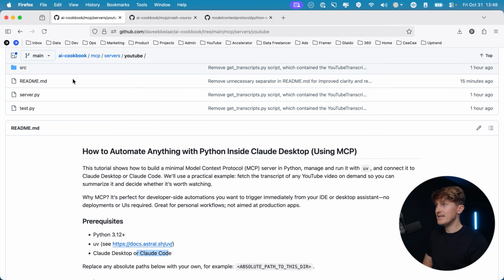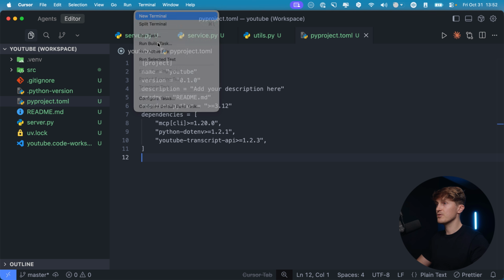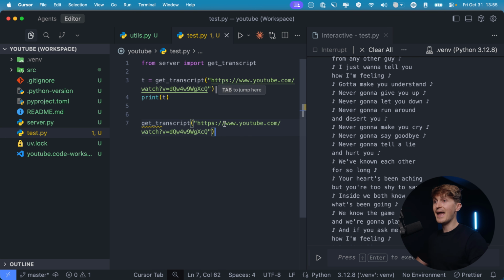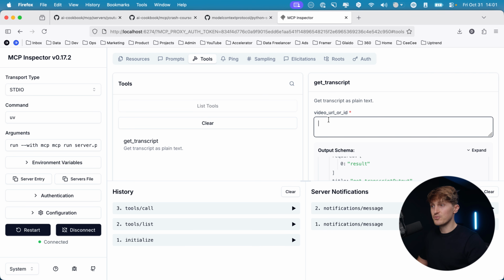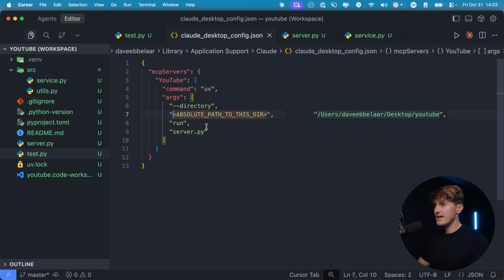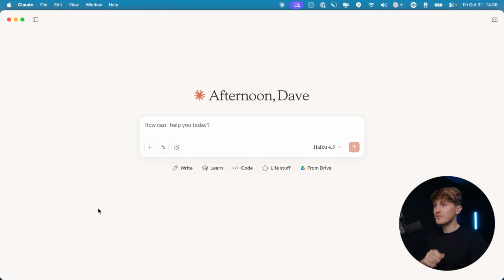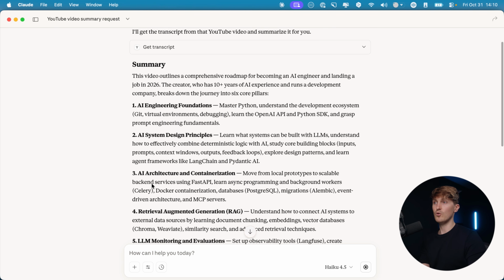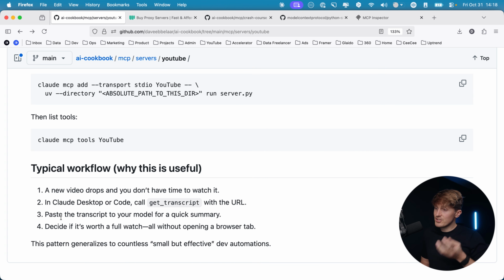How to Automate Anything with Python Inside Claude Desktop (Using MCP)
Want to start freelancing? Let me help
Want to learn real AI Engineering?

⏱️ Timestamps
00:00 Introduction to Custom MCP Servers
01:04 Setting Up Your Project Structure
03:43 Testing Your MCP Server
07:41 Connecting to Cloud Desktop
12:06 Integrating with Claude Code
13:40 Automating Workflows with MCP Servers
14:28 Opportunities in B2B Automation

📌 Description
Learn how to build a custom Python MCP server and connect it to Claude Desktop for seamless automation. This tutorial shows how to use uv to manage dependencies and run local tasks with FastMCP. Perfect for developers who want to automate anything in Python without complex deployments.